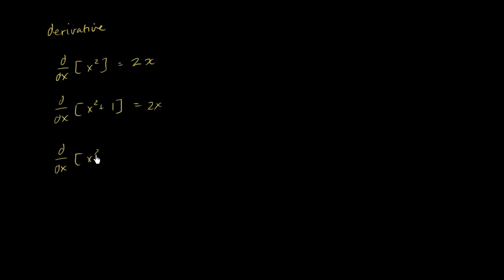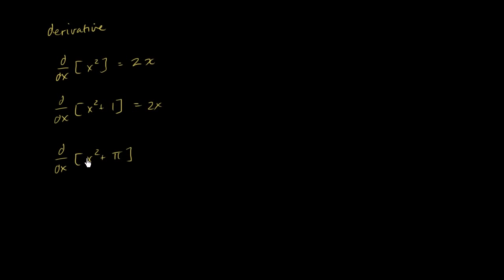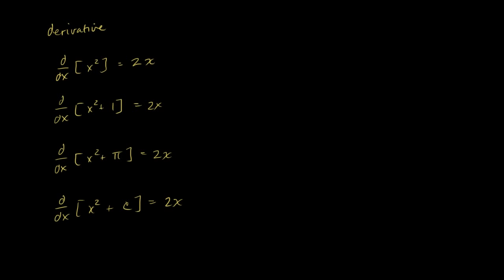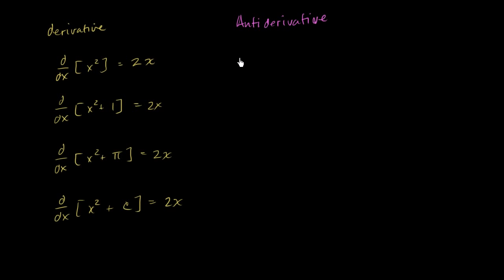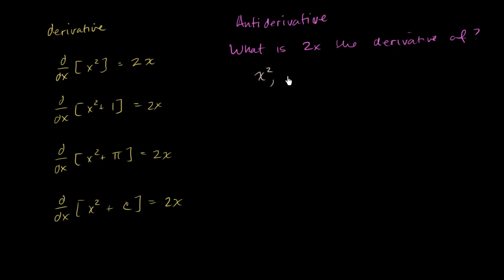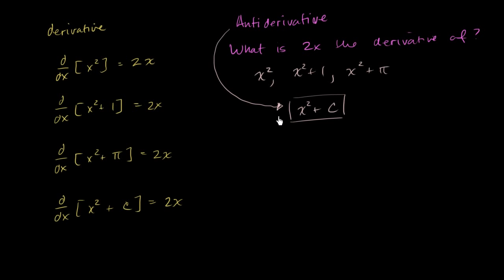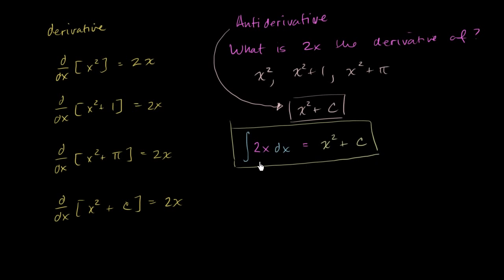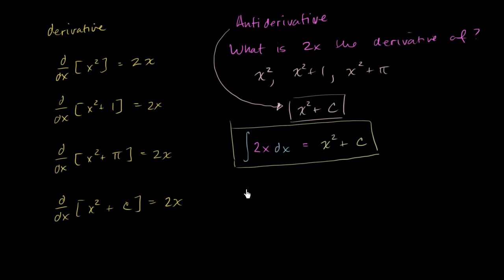Antiderivatives and indefinite integrals